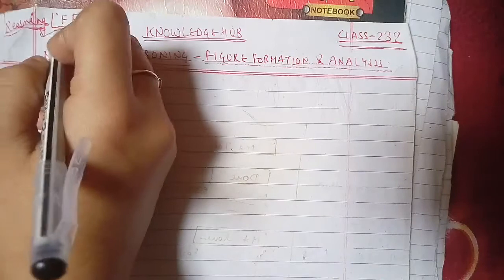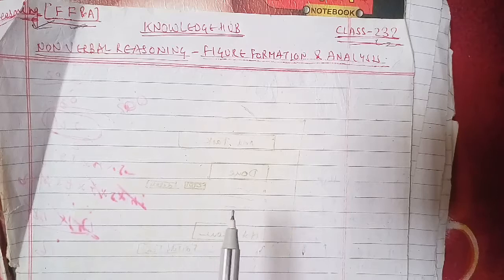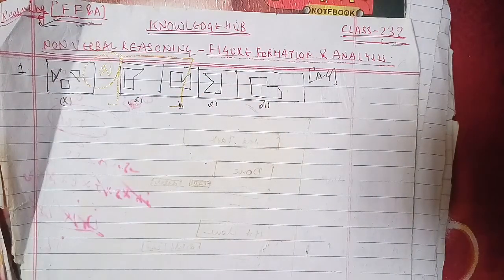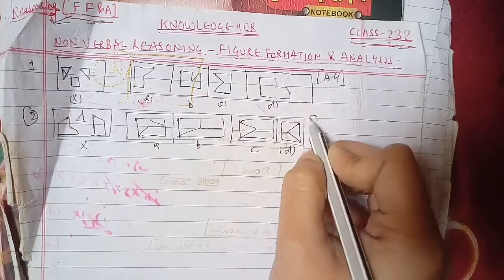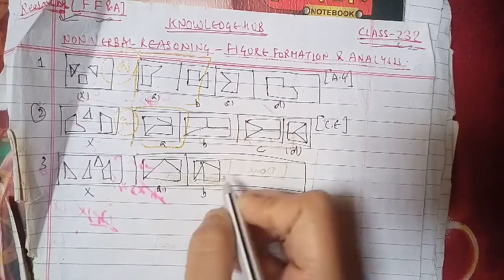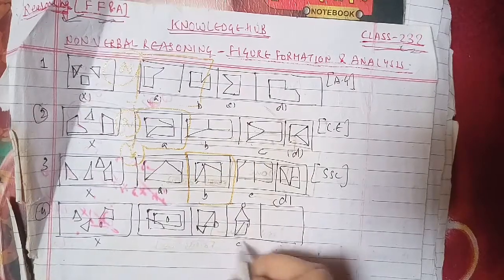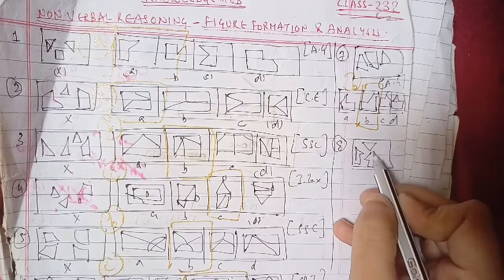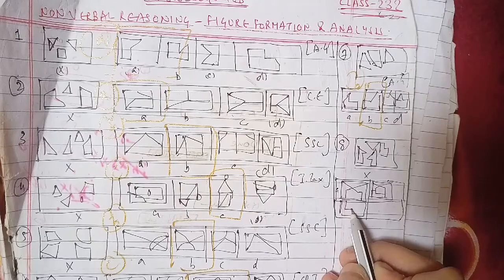Part-232-Reasoning-Non Verbal Reasoning-Figure formation &Analysis